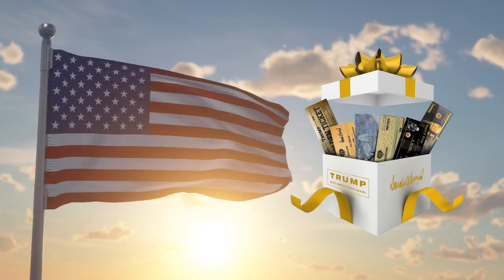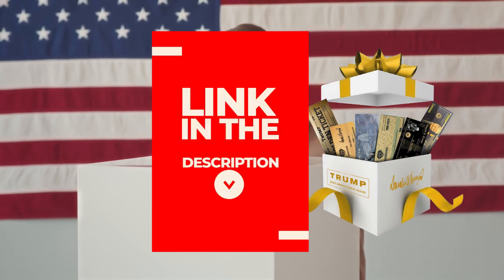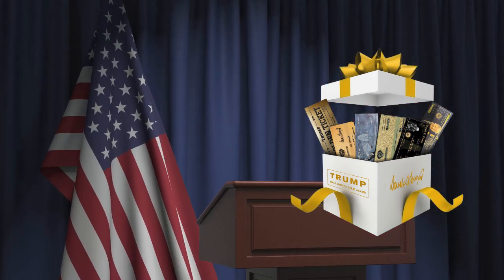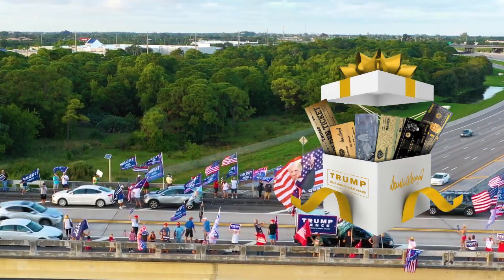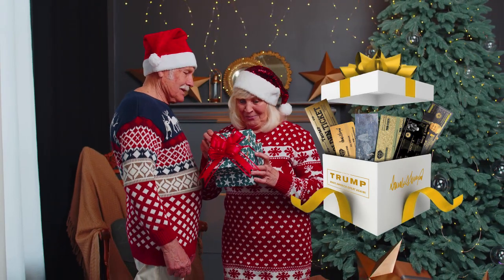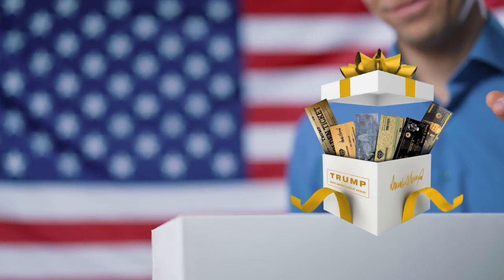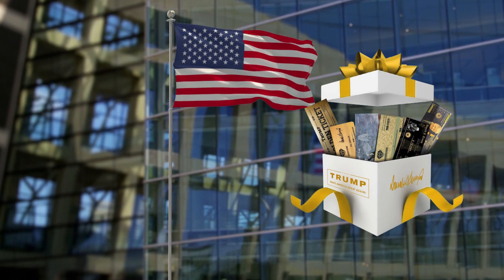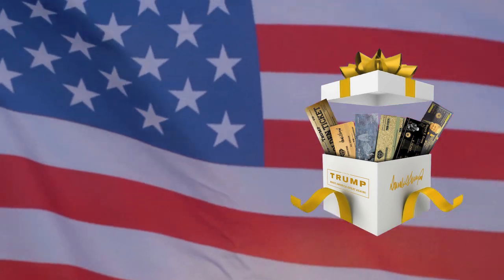[TRUMP CHRISTMAS BOX] ⚠️WARNING⚠️ TRB Christmas Box - Trump Christmas Box Review - TRB System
✅ What Is Trump Christmas Box?
The Trump Christmas Box Is a Gift Box With Several Top Trump Products From Proud Patriots. The Collectible Is a Representation That Honors Trump’s Great Legacy. The Cards Allow You To Access The Trb Card System And Can Be Used By Trump’s Supporters In His 2024 Campaign, All These Items Are Made Using High-quality Materials.

✅ Trump Christmas Box Price
12X Diamond Trump Checks (black)
12X Diamond Trump Checks (blue)
12X VIP Golden Bucks
12X Diamond VIP Bucks
20X Golden Tickets
12X TRB Cards
12X TRB Checks

6X VIP Golden Bucks
6X Diamond Trump Checks
10X Trump Golden Tickets
6X TRB Cards
6X TRB Checks

3X VIP Golden Bucks
3X Diamond Trump Checks
10X Trump Golden Tickets
3X TRB Checks